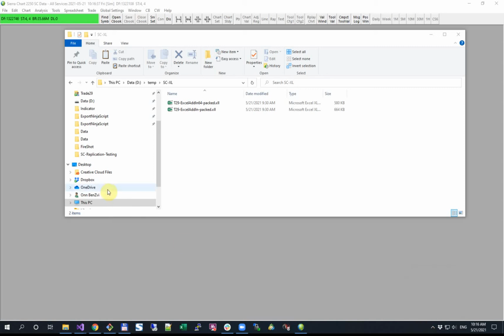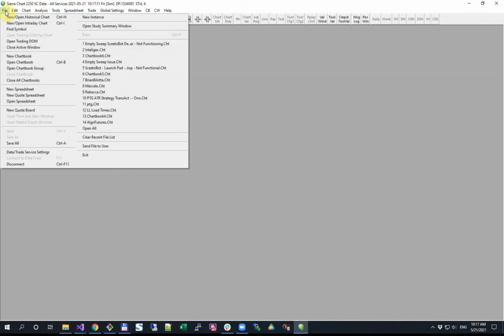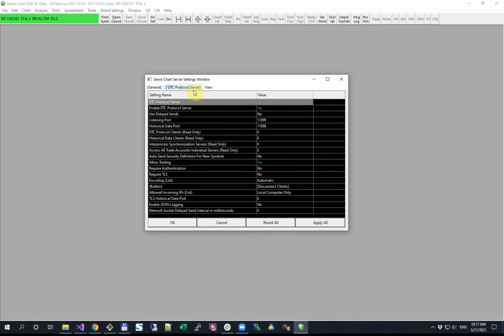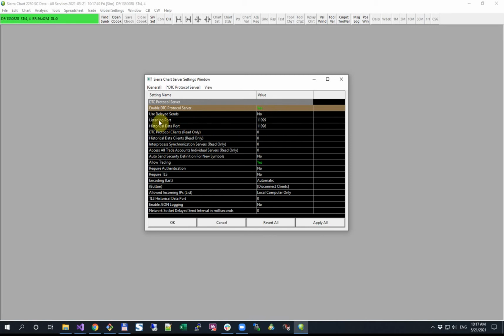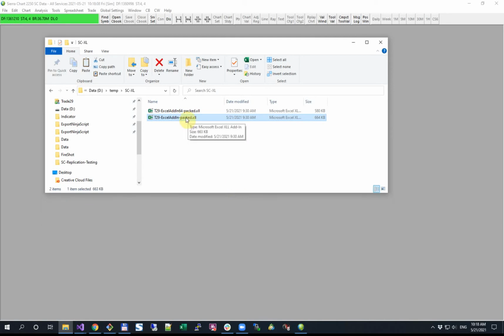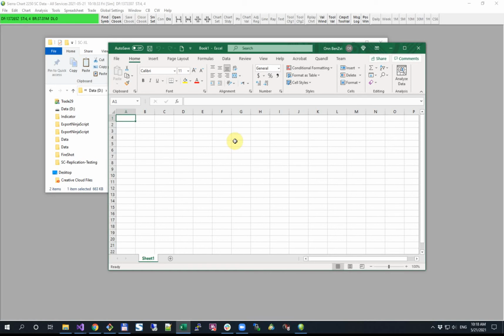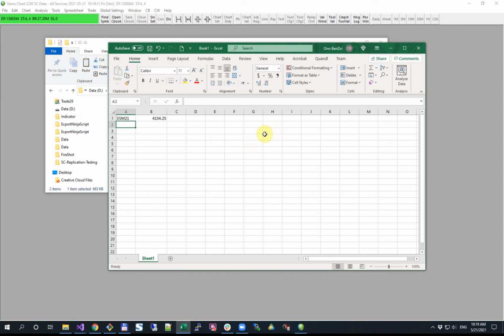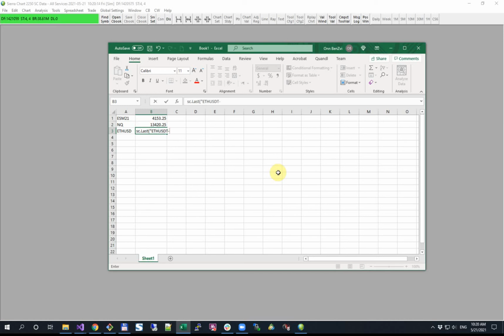Sierra Chart / Excel Beta Quick Start Demo